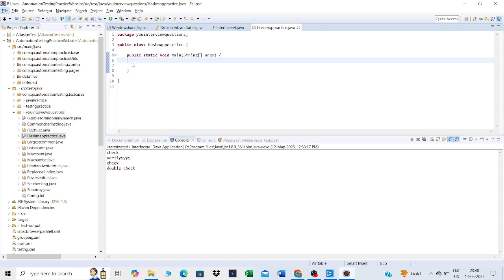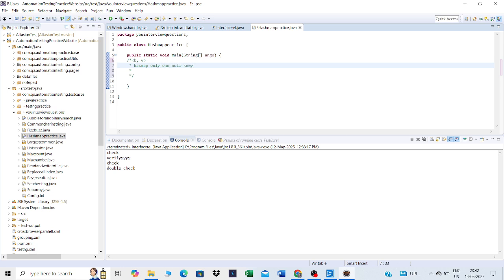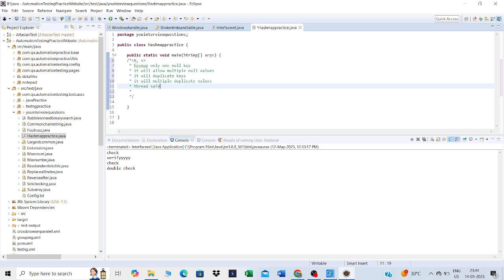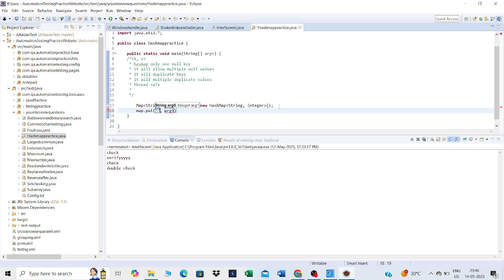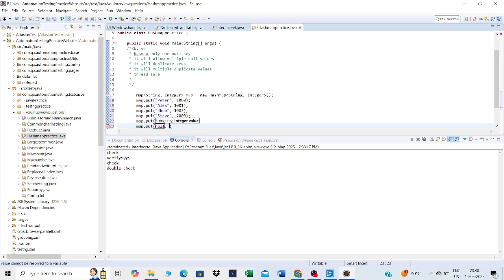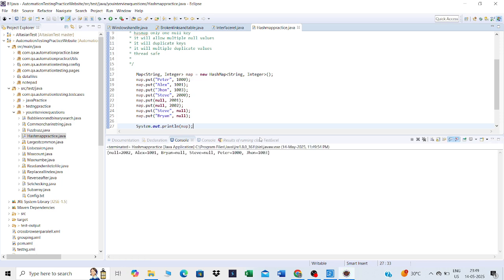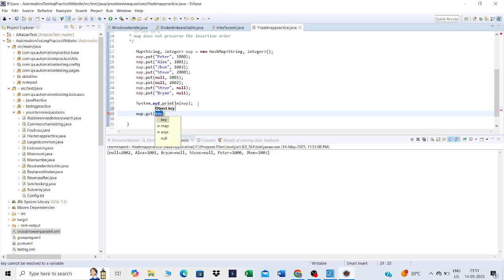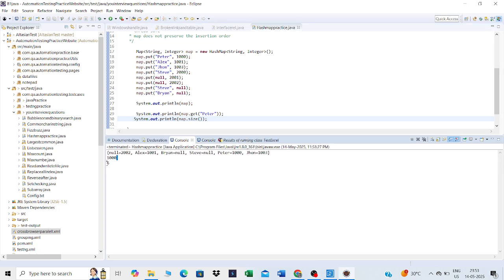HashMap Secrets in Java 🔍 | null Keys, Duplicate Values, Insertion Order Explained!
📌 In this Java tutorial, we explore the hidden behaviors of **HashMap** — including support for `null` keys, duplicate values, and more!

💡 Topics Covered:
- Can HashMap store multiple null values?
- What happens with duplicate keys?
- Does HashMap preserve insertion order?
- Is HashMap thread-safe?

👨‍💻 Perfect for Java beginners and interview preparation!